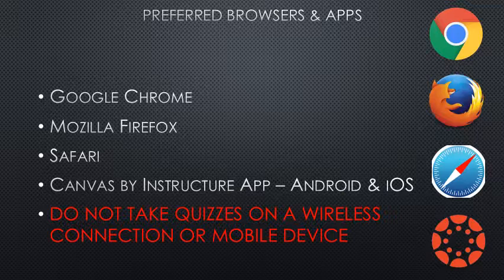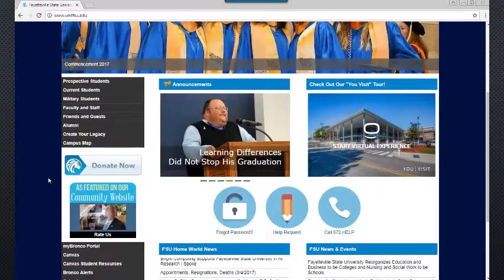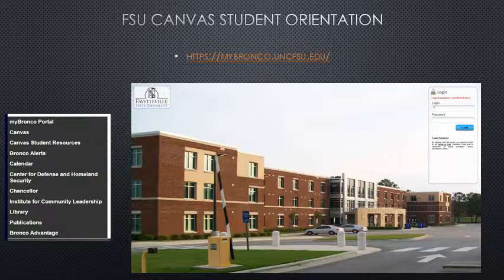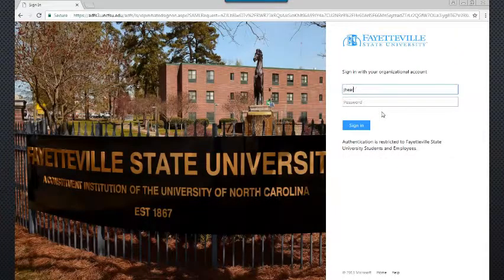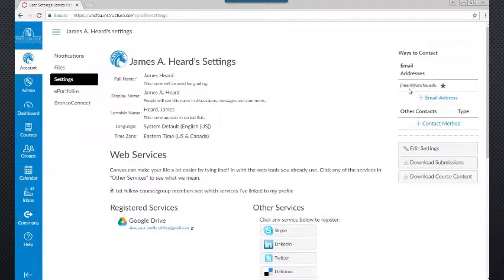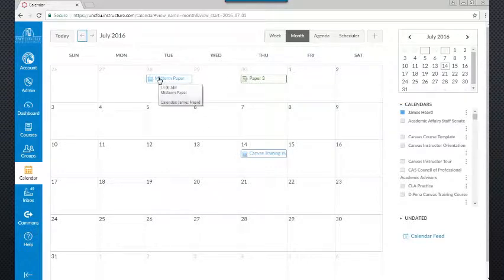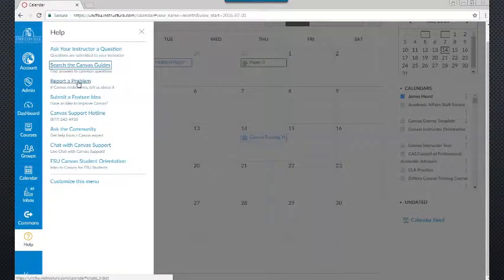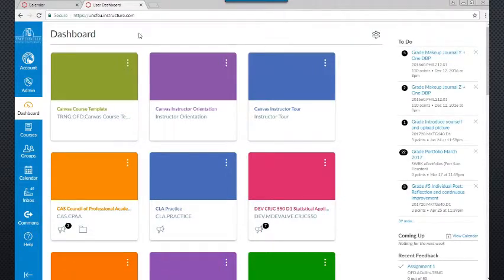Canvas Briefing - Student Overview (480p)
A short Canvas briefing about the Canvas learning management system at Fayetteville State University, how to access it, where to access it and what's in it.